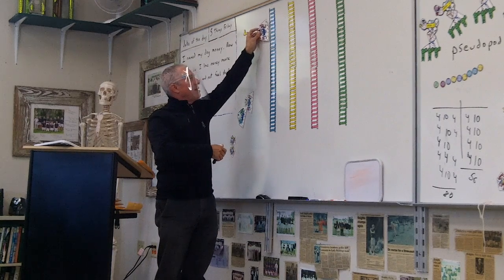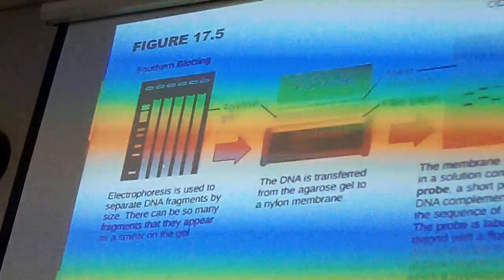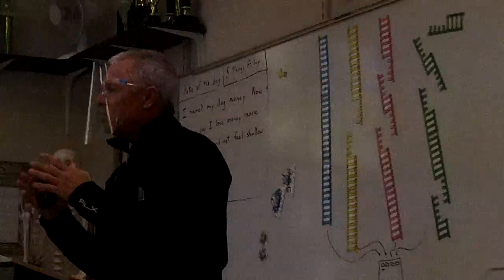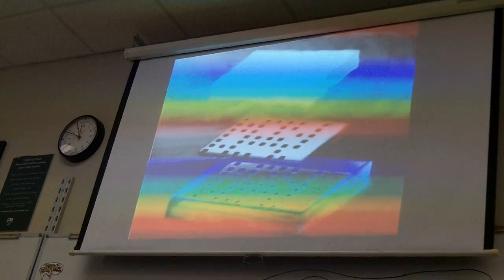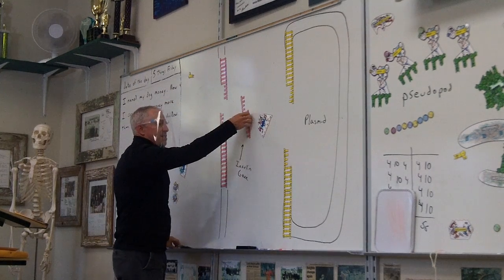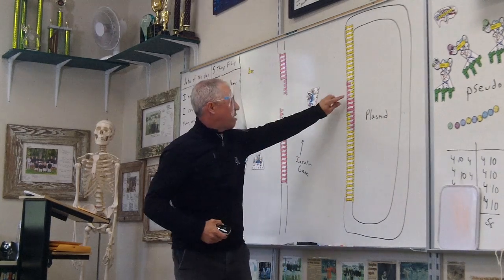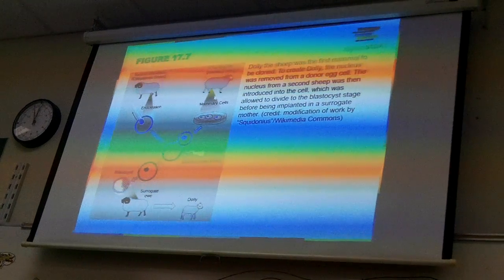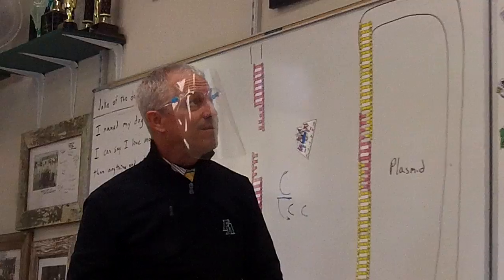Willis AP Biology Openstax 17 1 day 2